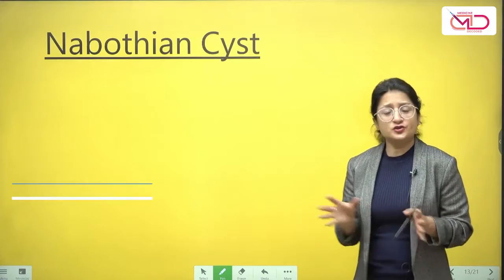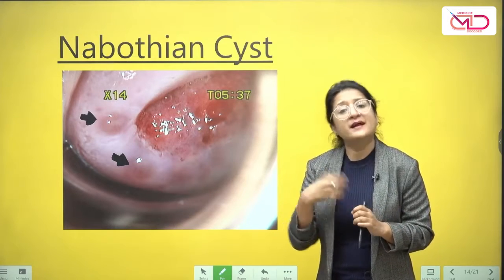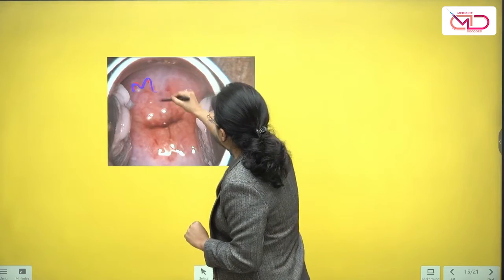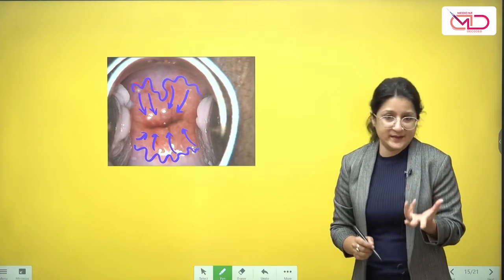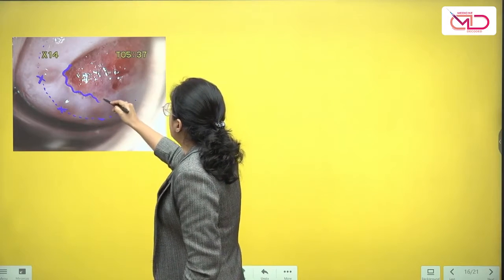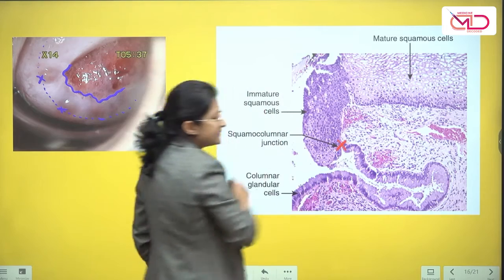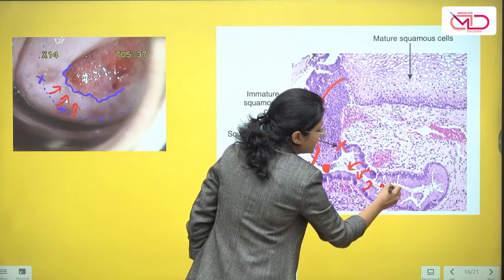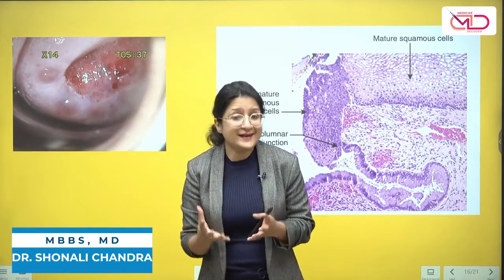Nabothian Cyst Transformational Zone || Medicine Decoded || Dr. Shonali Chandra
OBS-GYNE Full Course Coming soon!